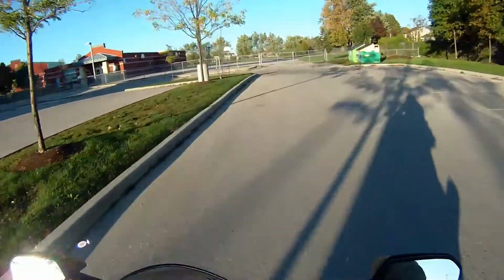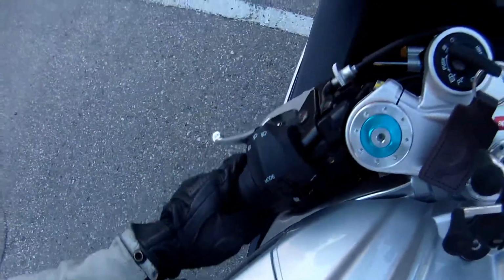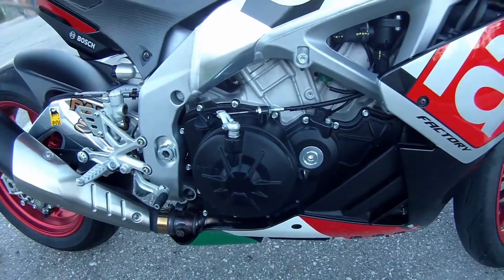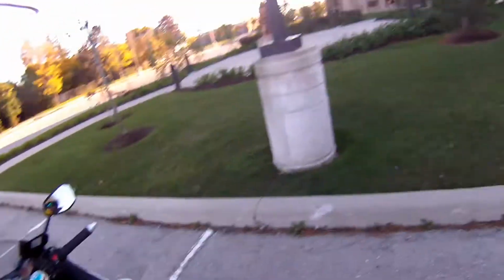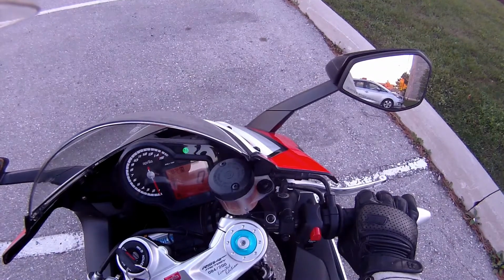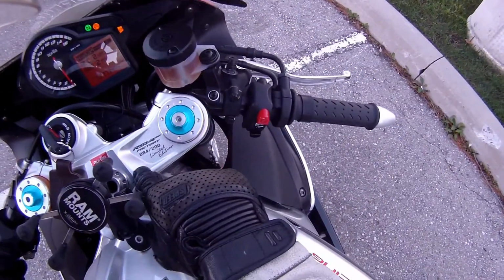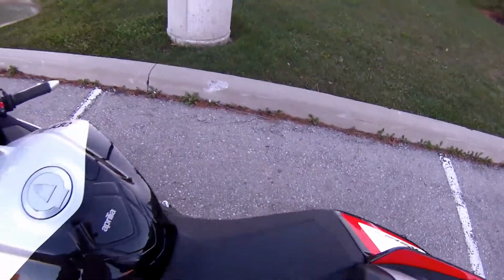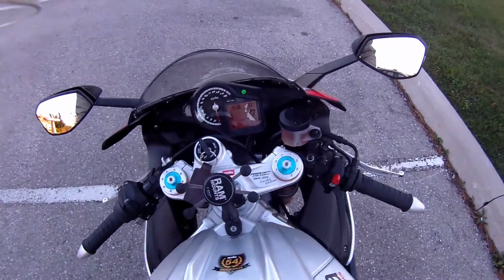2016 Aprilia RSV4 RF Walk Around | Canada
What's up YouTube.  My channel is mostly focused on motorcycles, Motovlogs and motorcycle related BS but I also do some blogs so enjoy it's all good fun.  Thanks again.  Ride safe we all have families.

All rights of the video are mine. All stills, video created/captured by yours truly. No reproduction for media/news/YouTube is allowed without prior written permission.